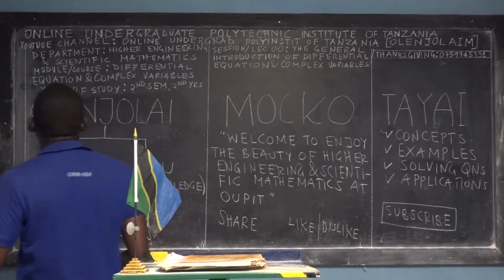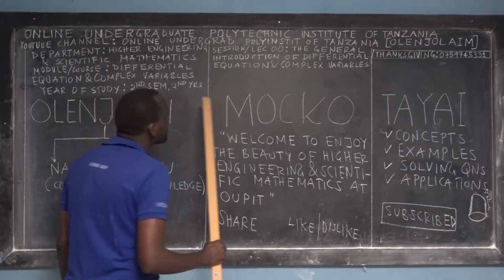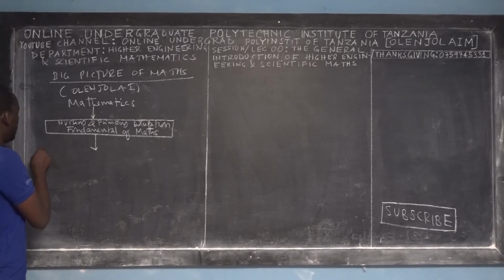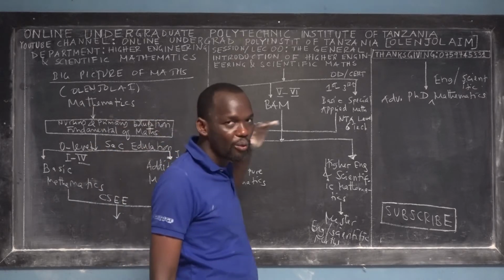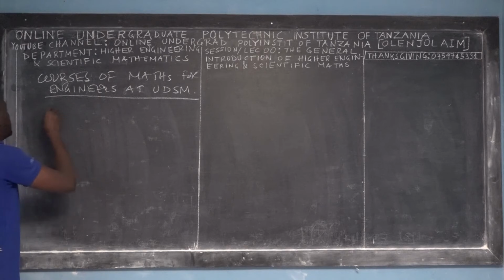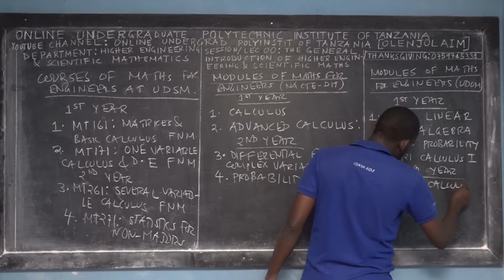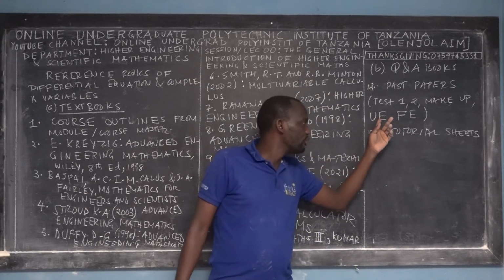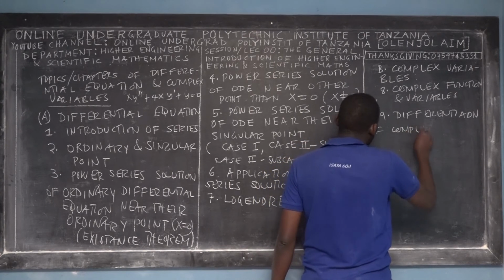LEC 00 | GENERAL INTRODUCTION OF DIFFERENTIAL EQUATION& COMPLEX VARIABLES | SIR OLENJOLAI& NEKINYI